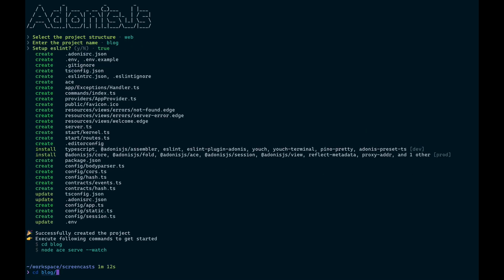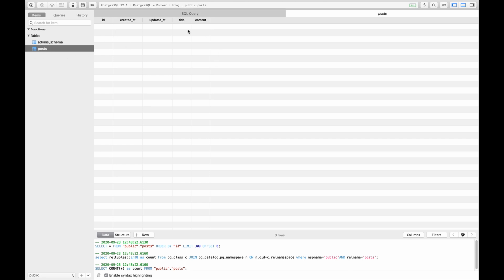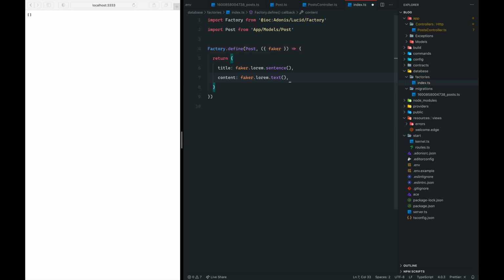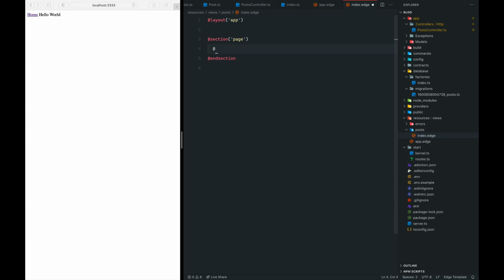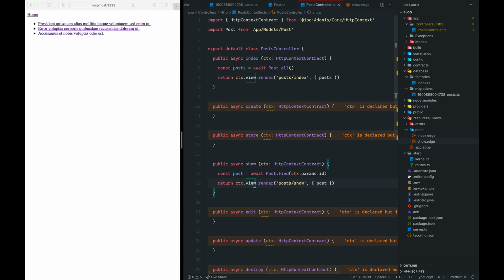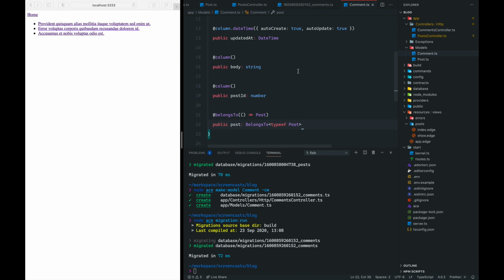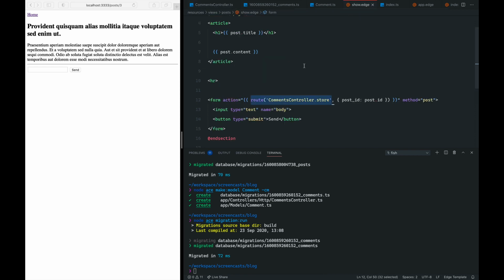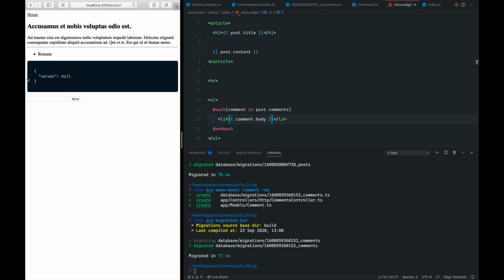AdonisJS 5 - Introduction | The Node.js Framework focused on developer ergonomics and speed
Introduction to the Node.js MVC Framework AdonisJS.
The Node.js Framework highly focused on developer ergonomics, stability and speed.

It has backed-in support for TypeScript, Form Validations, File Uploads, ORM, WebSocket, Testing, Event System, etc.

Start building efficient, reliable and scalable server-side applications.

Theme: Github Dark
Font: Cascadia Code
Icons: Material Icon